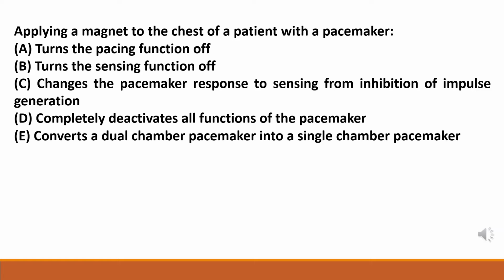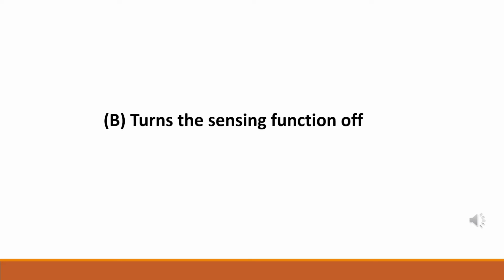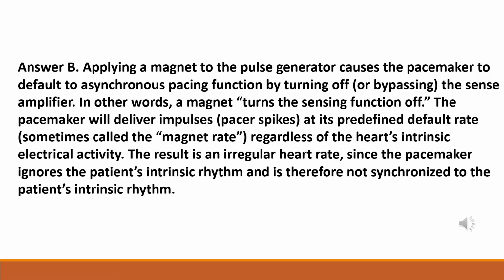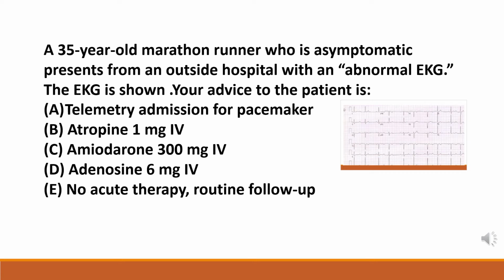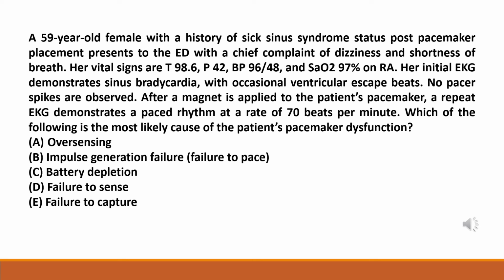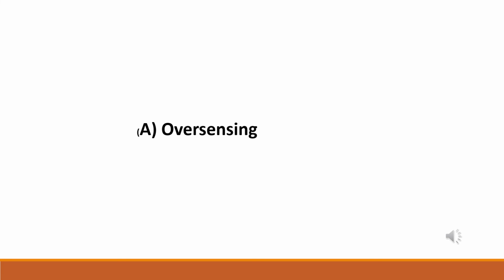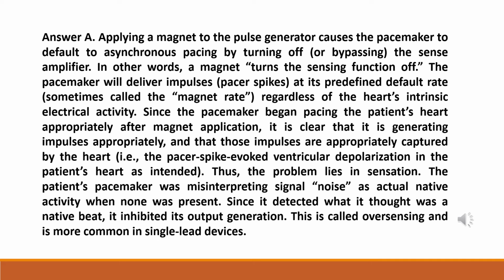MRCEM Questions for SBA Part 2